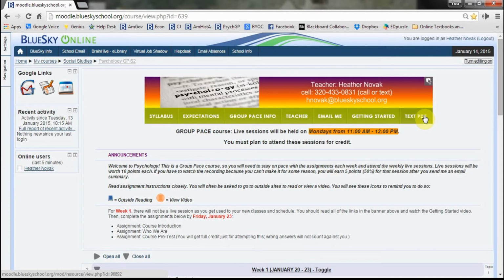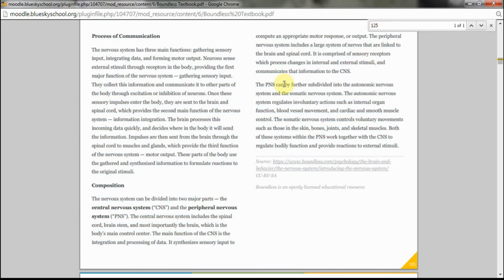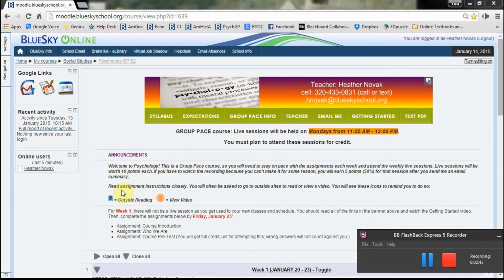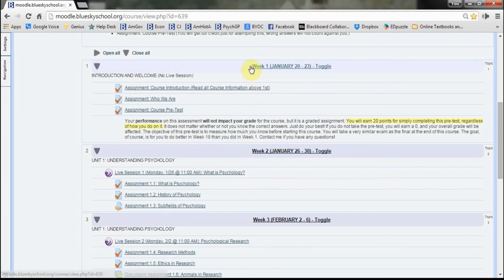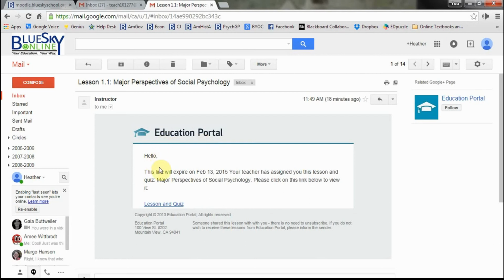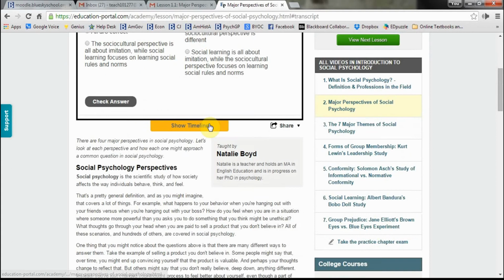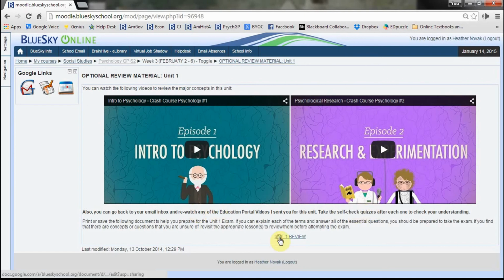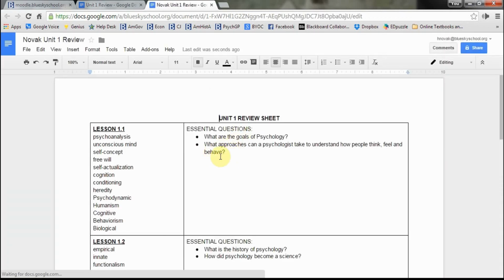Psych Getting Started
Tips and Tricks for figuring out Psychology GP course